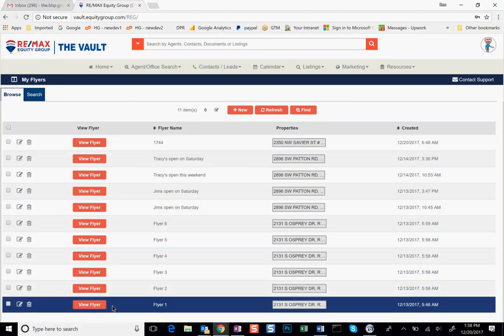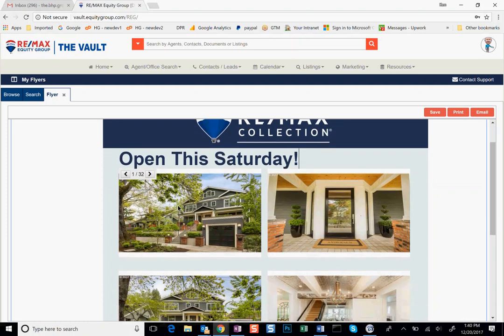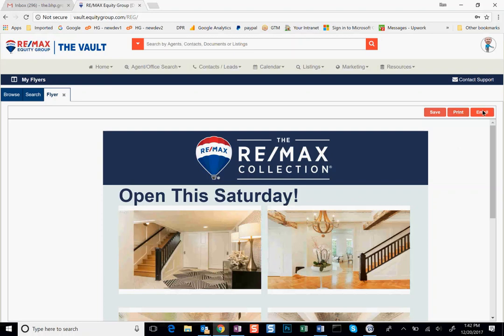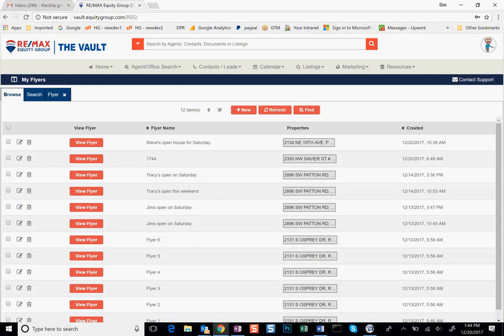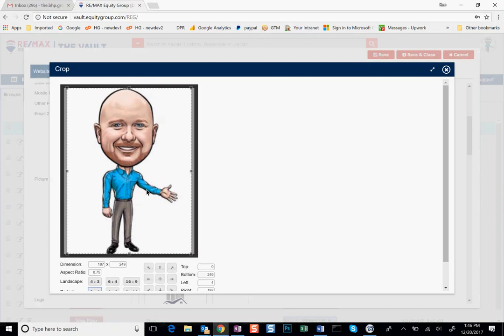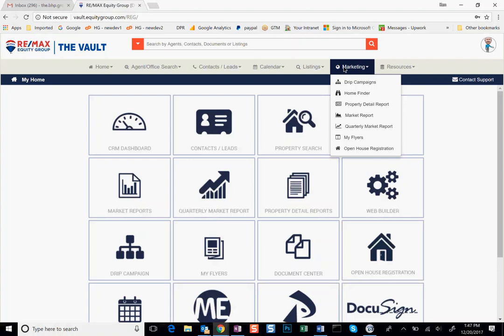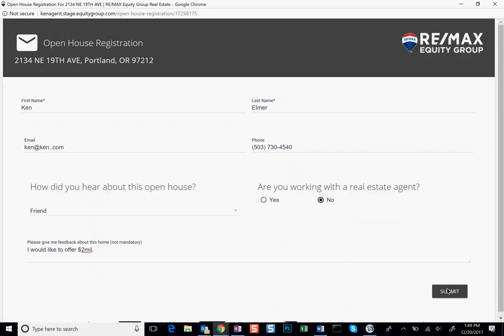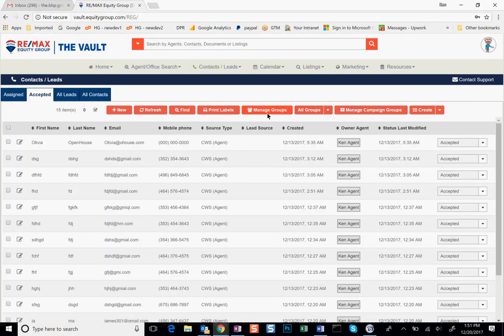Flyers and Open House Registration